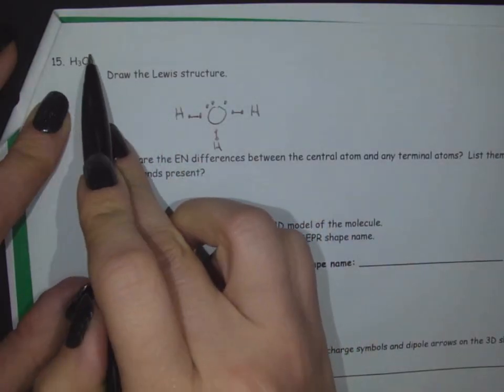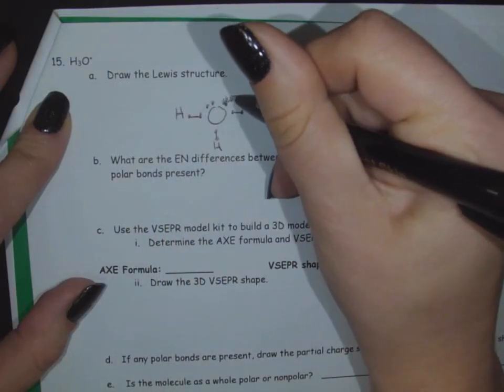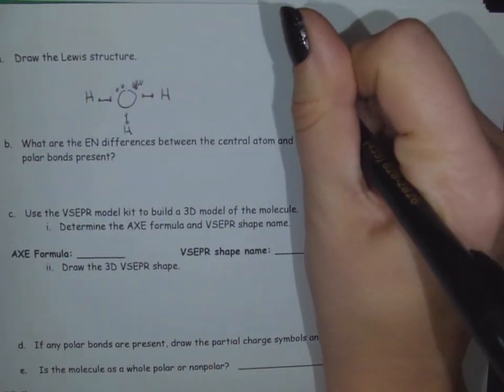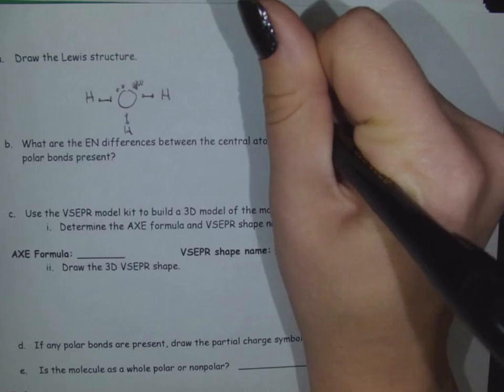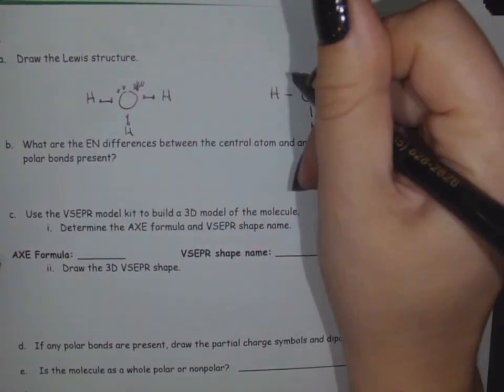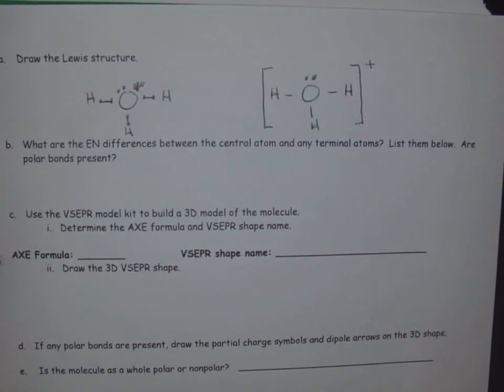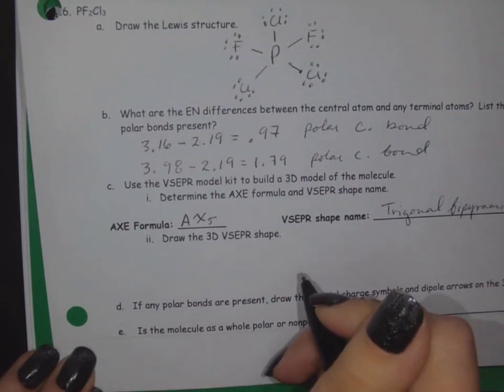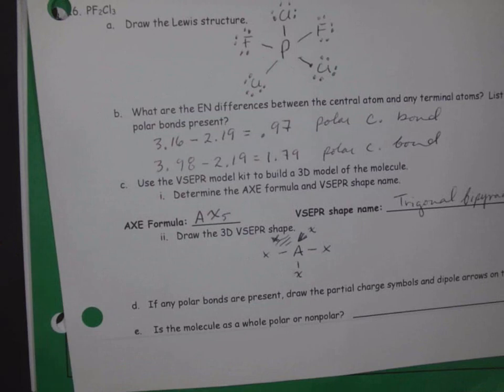Unit 6 review part 2